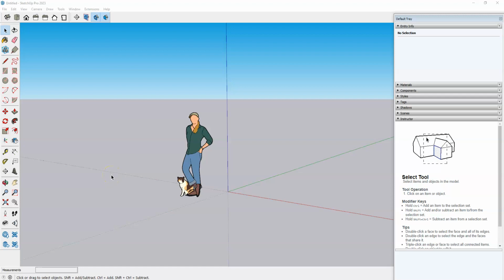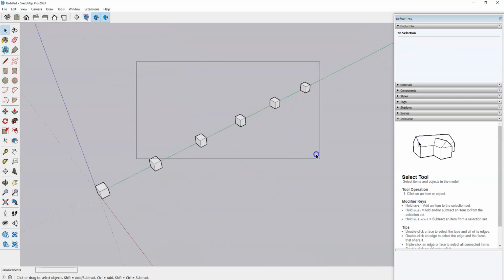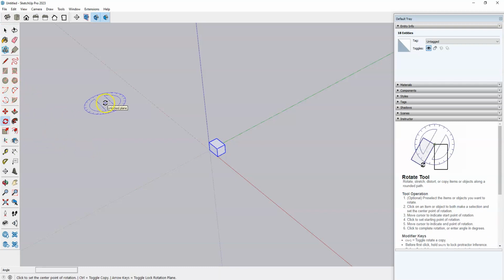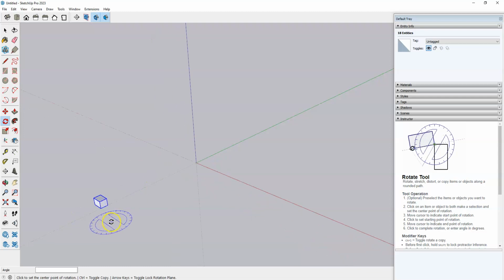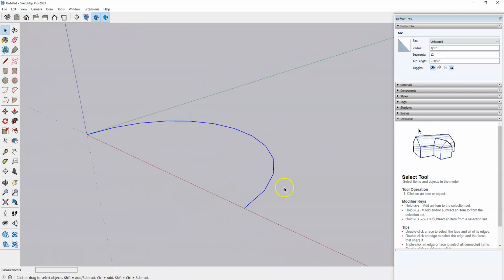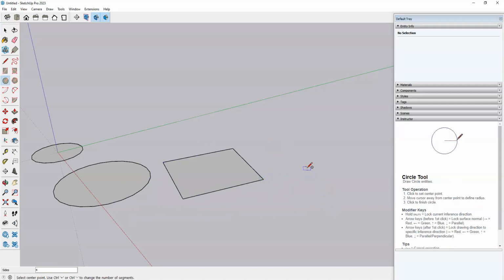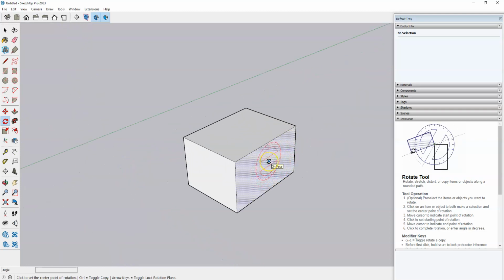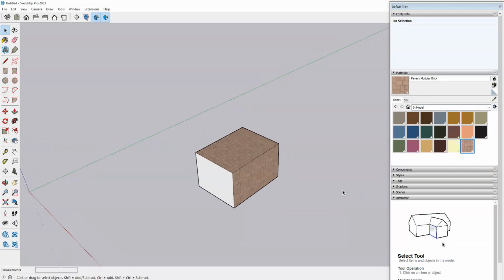Week 5 Lecture